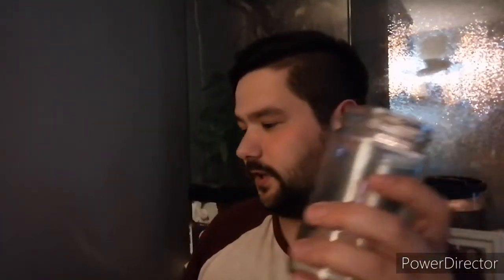Jar enclosure competition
Grab a jar from the cupboard and join in! Just a bit of fun to give use all something to do, be as creative as you like and stay safe!!